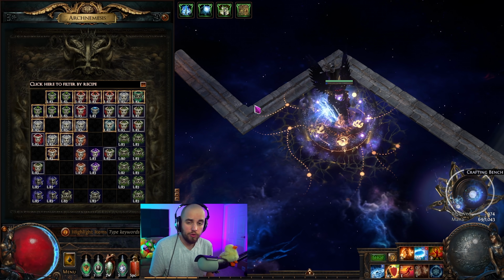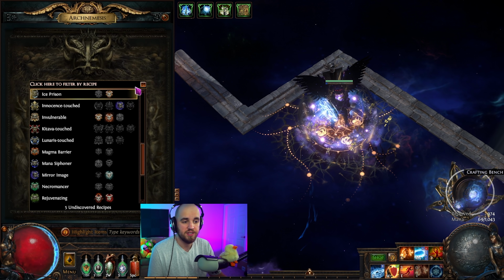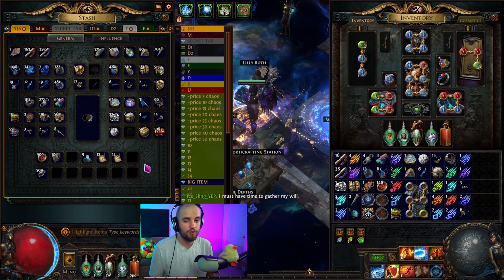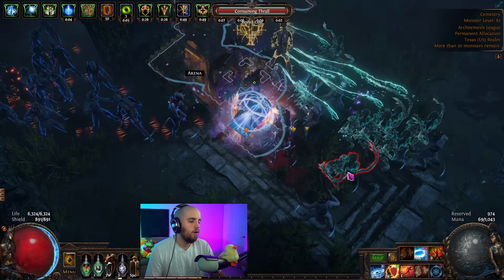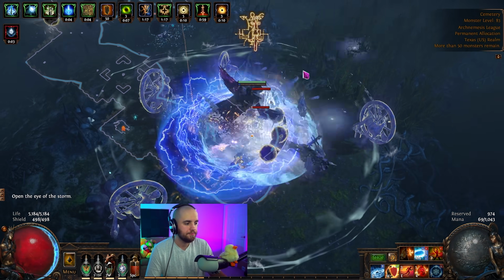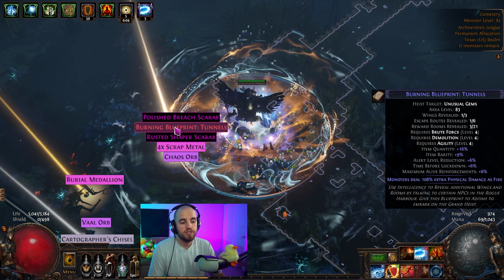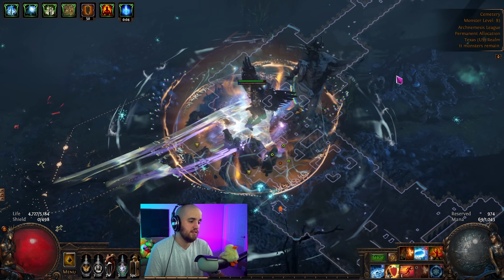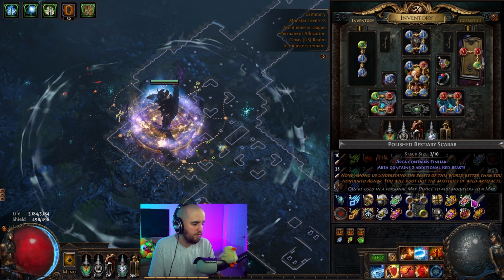Temporal Bubble is OP - HUGE Expedition Archnemesis Recipe - 3.17 Path of Exile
Expedition and Heist are here to save us from our Currency woes...
Loving 3.17?

TIMESTAMPS:
00:00 Archnemesis Basics
02:28 The Recipe
04:16 Example of The Recipe in a Map
06:12 Recipe Begins